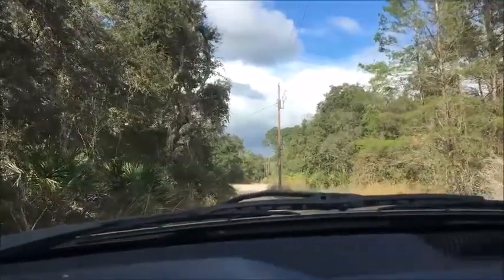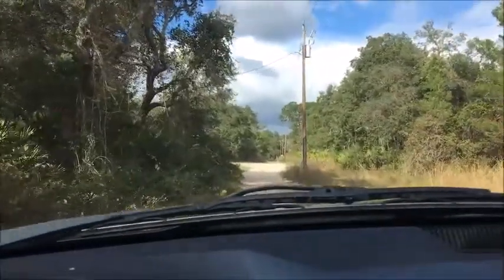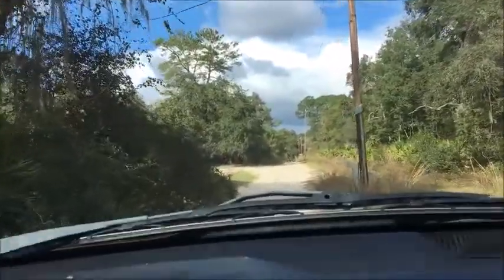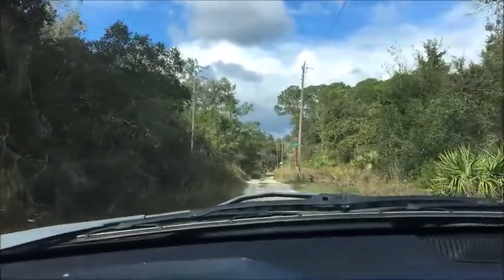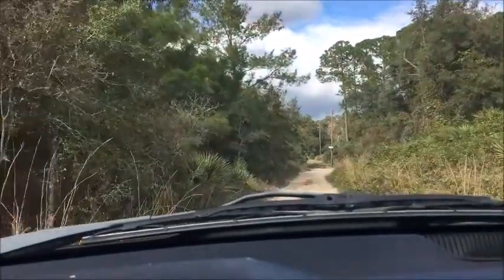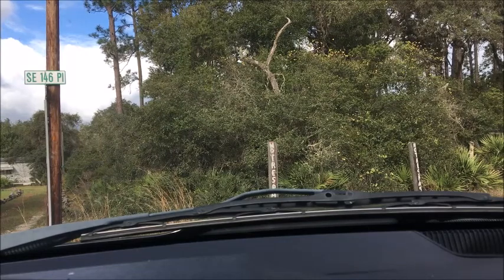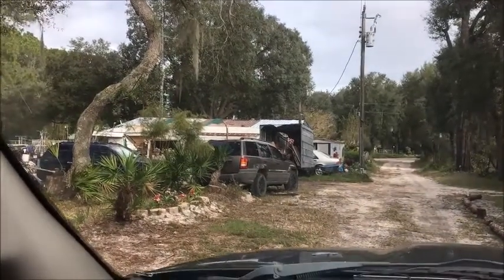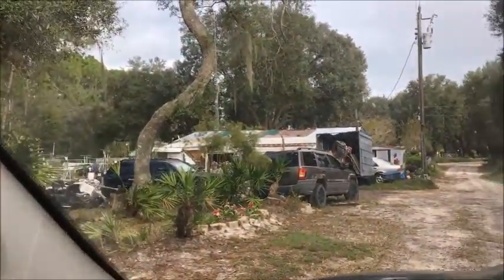A Country Drive With The Homesteading Bee EP IV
The Homesteading Bee channel will be bringing you the tips, tricks and information you'll need to start your own Florida Homestead on a shoestring budget.

Our goal is to help you, whether you are beginning your life, or starting it over again, or where ever you are in life, to get on track to being and living debt free, on your own private land, with as little Government imposition as possible, on a very tight budget.

We have a website for Land that we're building out, there's hardly anything there at the moment, but Bookmark it for the future, we'll be adding new listings, articles and other items along the journey. I'll let you know in the current video of any updates.

We plan to make our future videos with learning aspects so that you can start your Land Hunt as soon as possible.

I have another one almost ready to upload ...